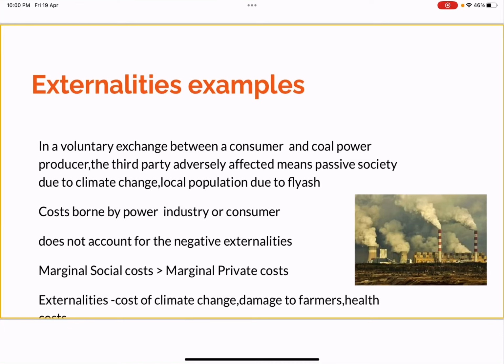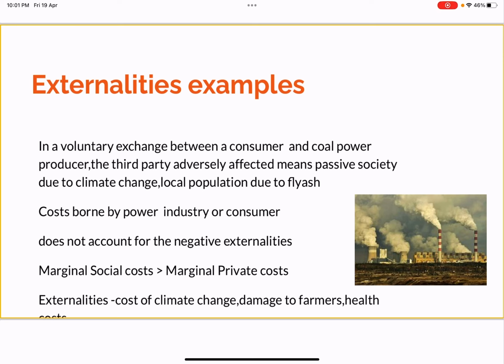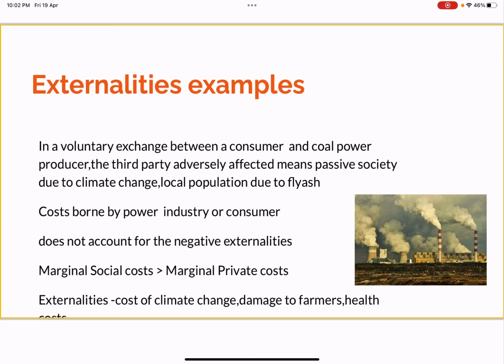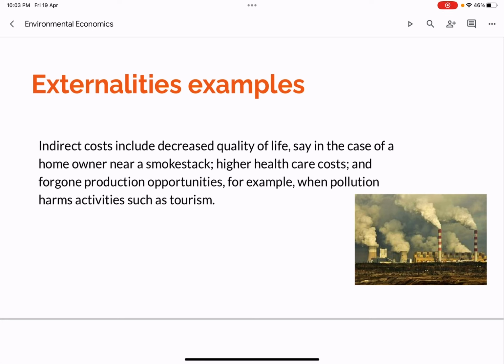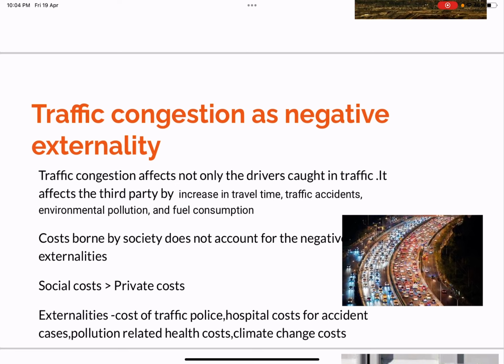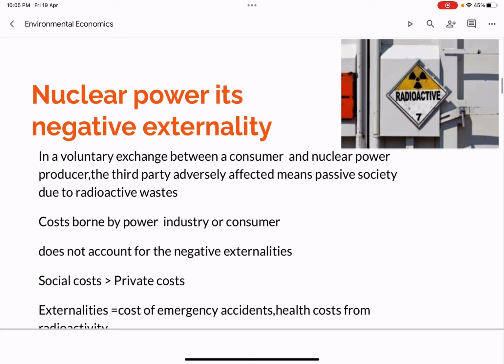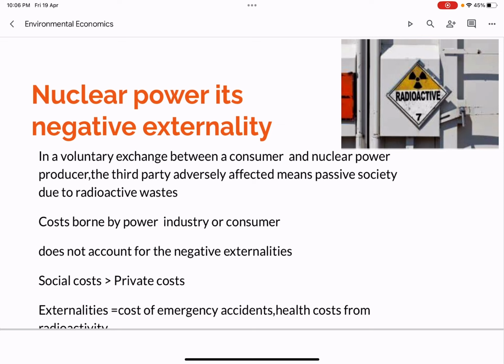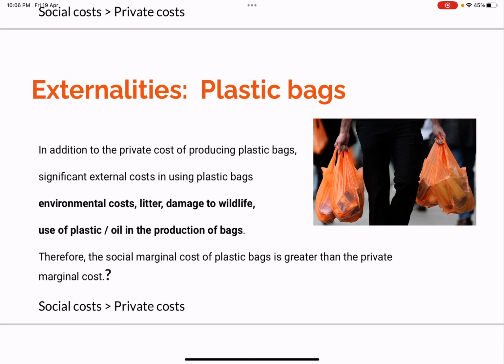Negative externalities and cost to society